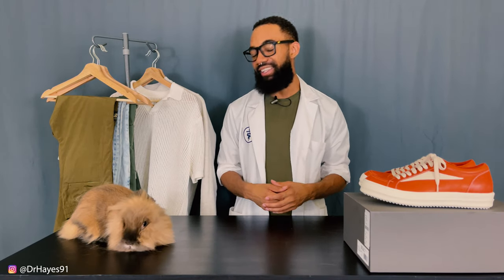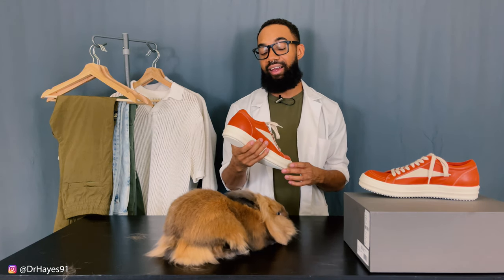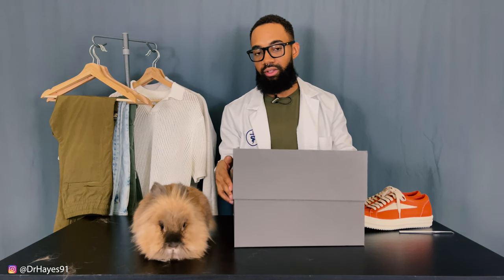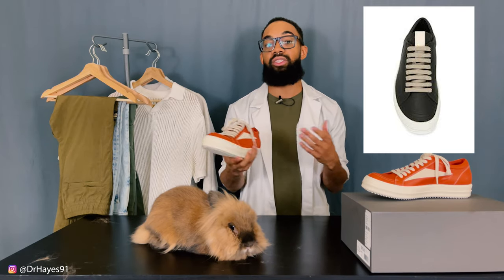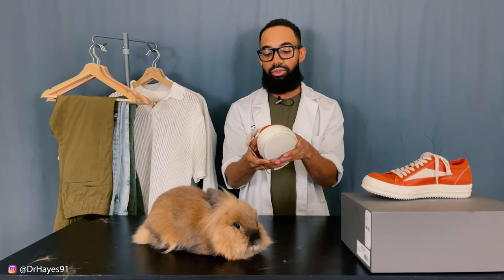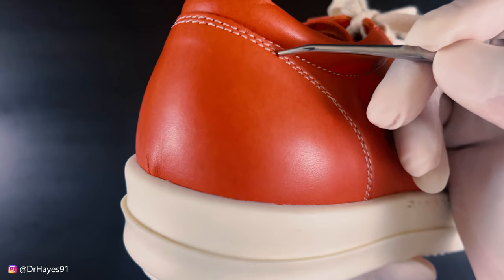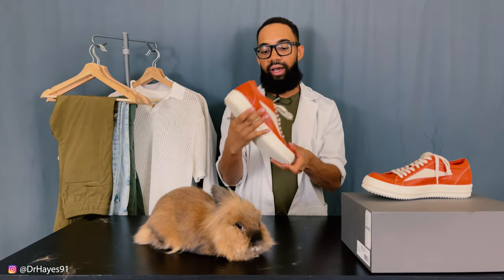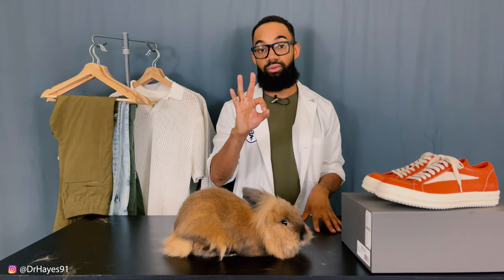The Rick Owens Shoes That Broke Everyone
You would've thought theses were Off-White x Nike collaborations the way online boutiques went out of stock of these. We know Rick Owens has been really on fire lately. In the latest collection named "Strobe", Rick brought out a past sneaker with some alteration, the Rick Owens Vintage Sneaker. It was released in a black a nd white as well as an orange color. As you see here, I went with orange, but after having in hand for sometime, I'm unclear why these were so heavily hyped and even sold for 2x+ resale on aftermarkets.